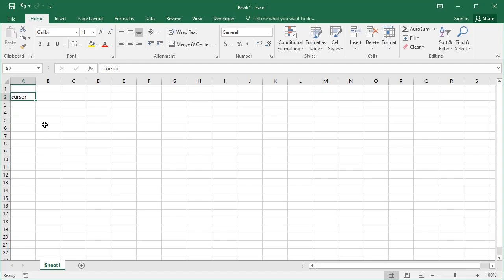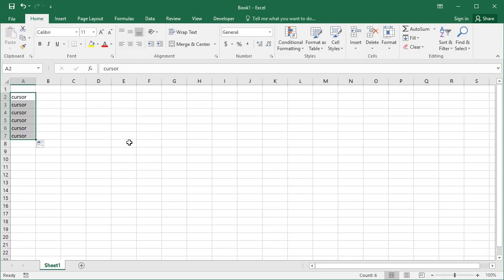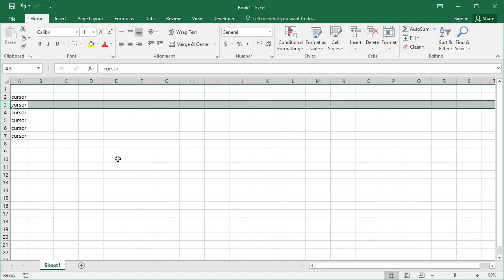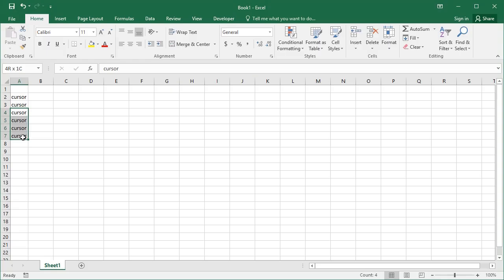Understanding the Cursor in Excel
Demystify the different appearances and functions of the cursor in Excel. This video explains what each cursor shape means and how it dictates your interactions with cells and data.